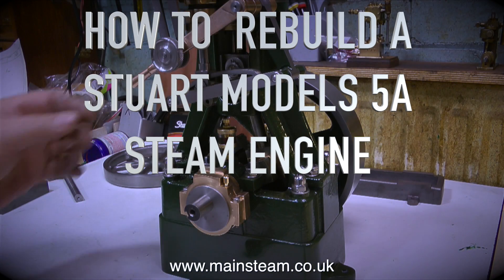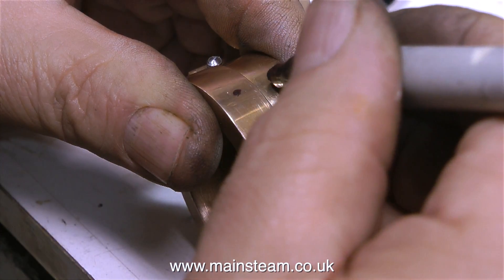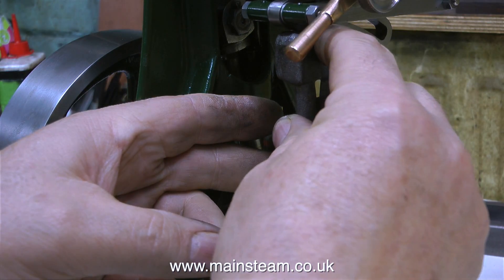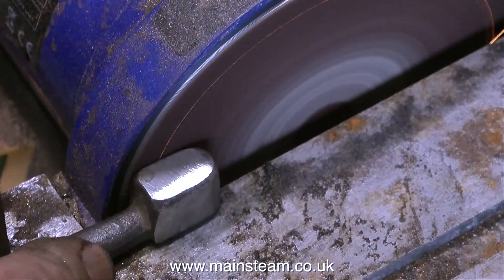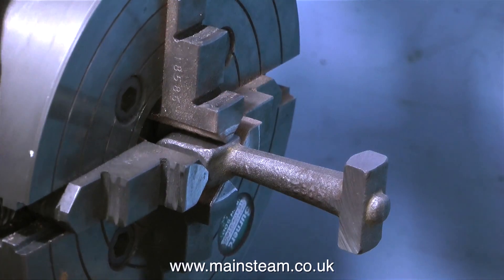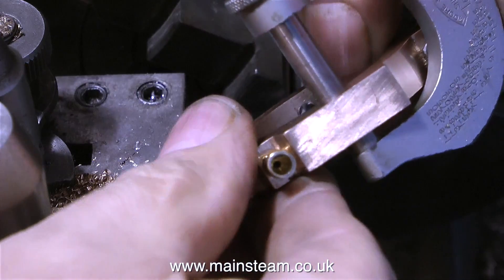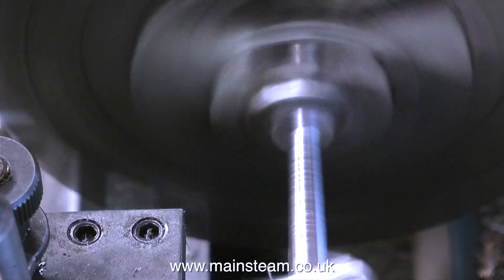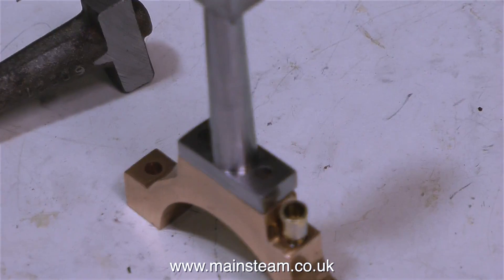HOW TO REBUILD A STUART MODELS 5A STEAM ENGINE - PART #28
How To Rebuild A Stuart Models 5A Steam Engine - Part #28 - This video shows what in my opinion are some of the more difficult parts to make for this Stuart 5A Steam Engine - the Eccentric Rods which connect the eccentric straps to the Expansion Link. A bit of thought needs to be applied to the machining sequence in order to successfully complete the making of these small but essential parts. IF YOU WOULD LIKE TO BECOME A PATRON OF MY YOUTUBE CHANNEL, OR EVEN MAKE A SMALL DONATION VIA 'PAYPAL" TO HELP ME MAKE EVEN MORE OF THESE MODEL STEAM TUTORIAL VIDEOS - PLEASE GO